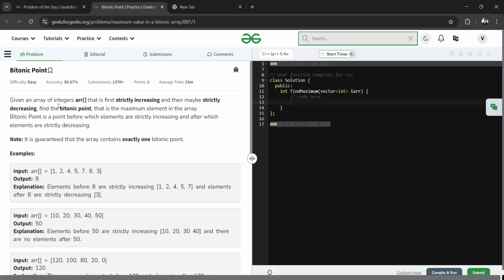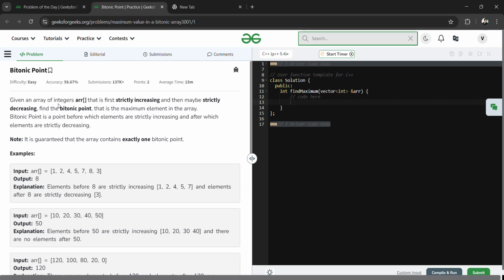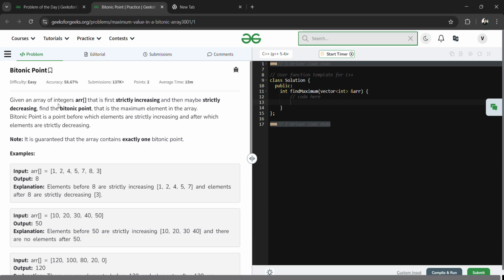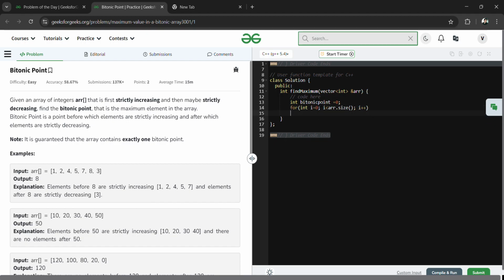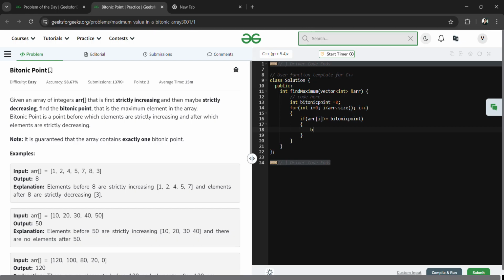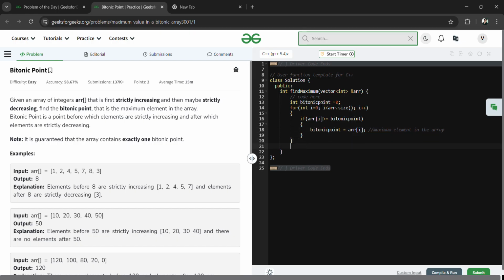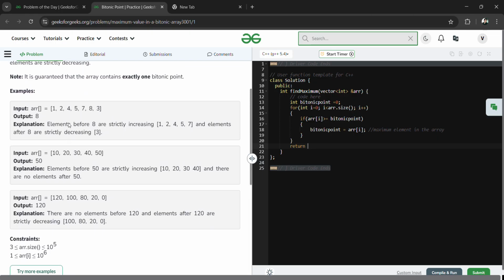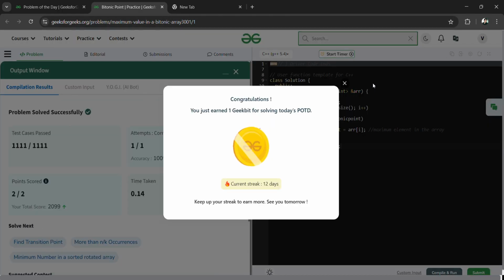Bitonic Point Practise GFG POTD (02 MAY 2025)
⭐ BITONIC POINT IS THE NUMBER , WHICH IS CONSIDER TO BE THE MAXIMUM ELEMENT IN THE ARRAY. WEHRE FROM IT'S LEFT ALL THE ELEMENTS ARE STRICTLY INCREASING, AND AT THE RIGHT ,ELEMENTS ARE STRICTLY DECREASING.
⭐ FOR SOLVING THIS WE CAN SIMPLY TRAVERSE AND CHECK FOR THE MAXIMUM ELEMENT IN THE ARRAY, AND HERE WE HAVE TO RETURN ONLY 1 INPUT .